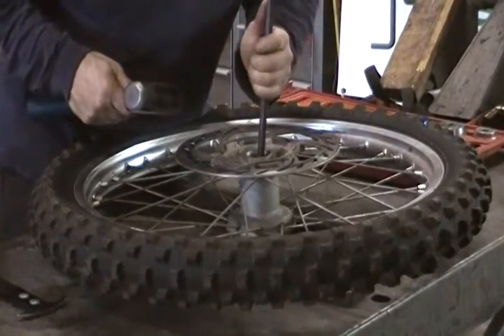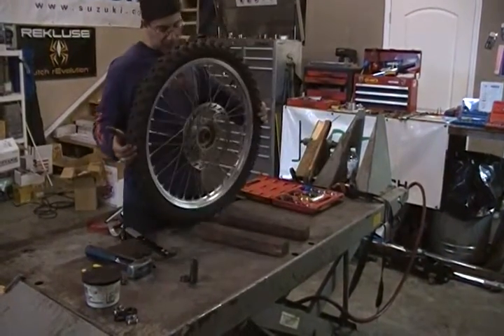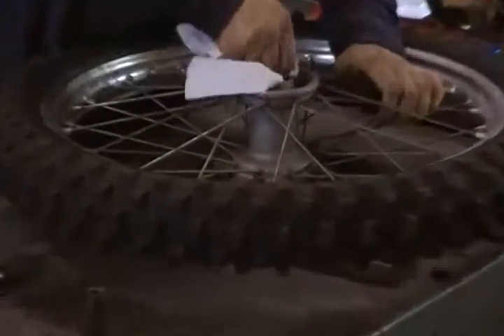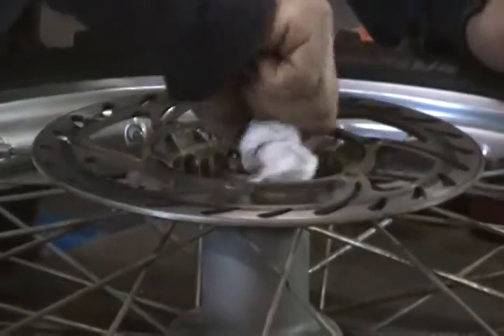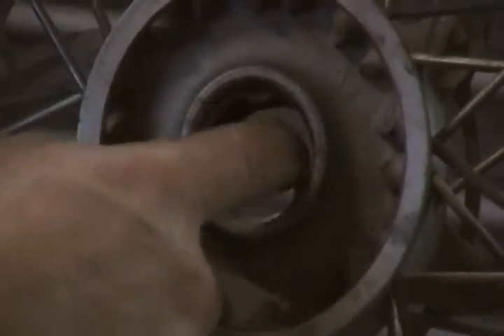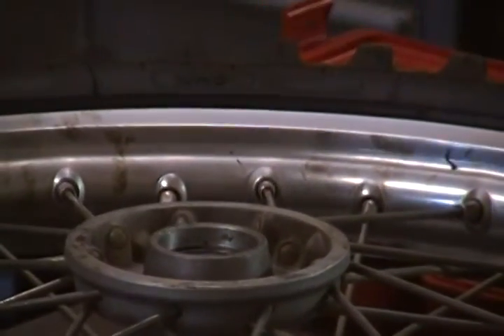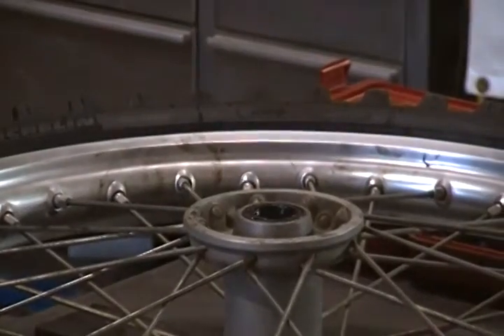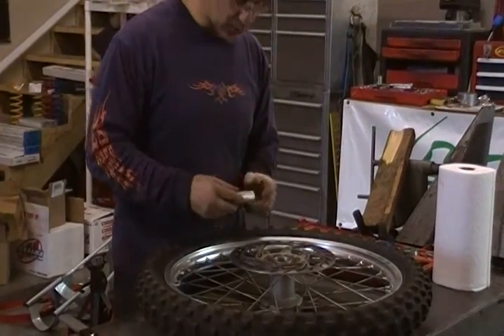Wheel Bearings - Florida MOTO News Tech Tips from Beck's Tech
Florida MOTO News Tech Tips from Beck's Tech, found in the How-To section This video discusses wheel bearing removal and installation.